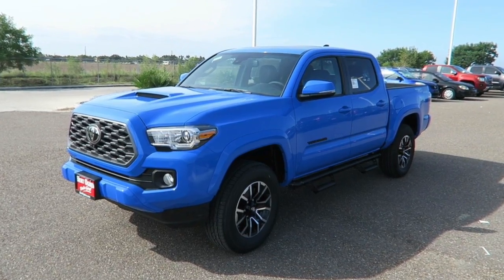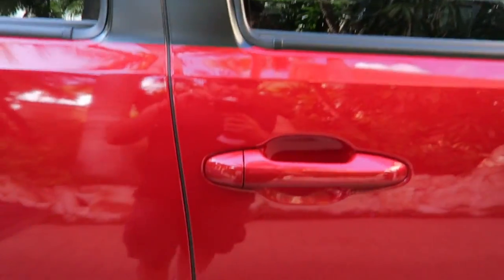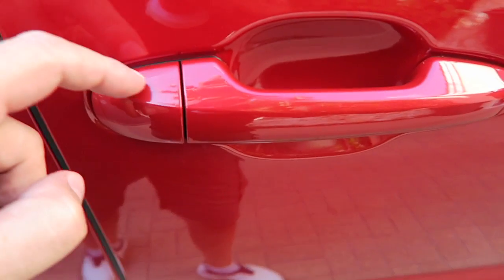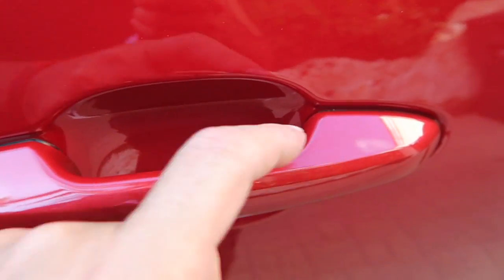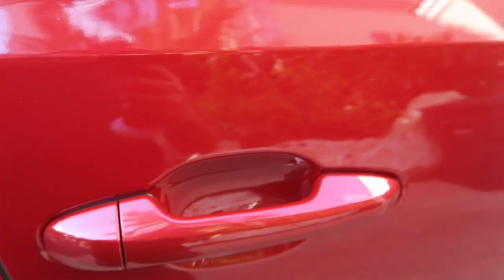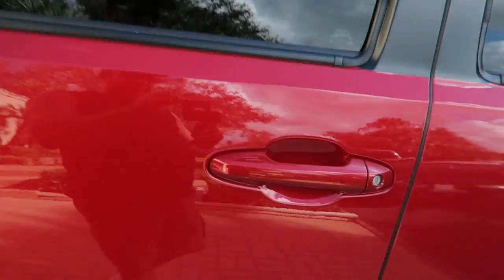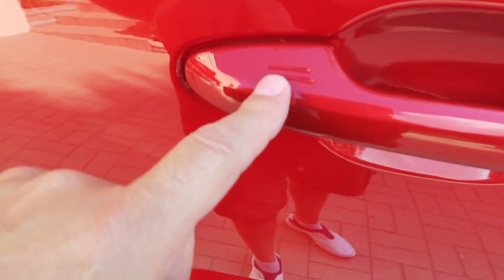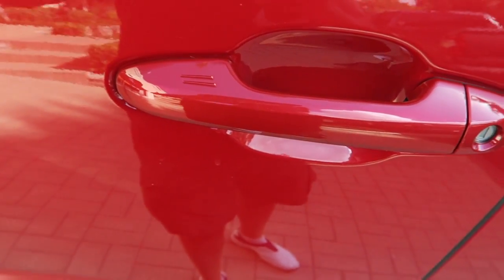The DIFFERENCES Between the OLD & NEW Toyota TACOMA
No more just talk!  Here are the real differences between the old and the new Tacoma in video!  Now you can see what's changed in the 2020 Tacoma.  The refreshed 2020 Tacoma is growing in numbers at the dealerships but should you run out and buy one?  Did Toyota fix the two biggest problems with the 3rd Gen Tacoma?  Have a look at the improvements Toyota has made on the 2020 Toyota Tacoma and let me know what you think.

Special thanks to Bert Ogden Toyota and my salesman Joe Mercado!  If you're looking for a new Toyota, get ahold of Joe Mercado at 956/559-4453

(ComissionsEarned)
CENTER CONSOLE ORGANIZER

TACOMA HAT

30Ft Retractable Extension Cord Reel with 3 Electrical Power

TO SEND COOL STUFF (If you want):
RobMotive